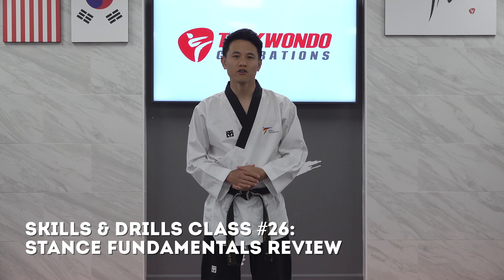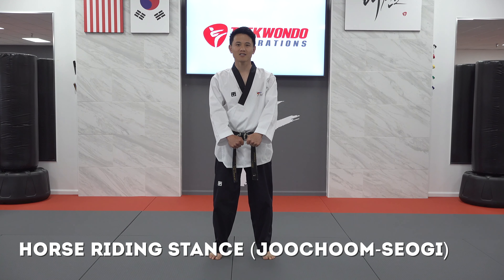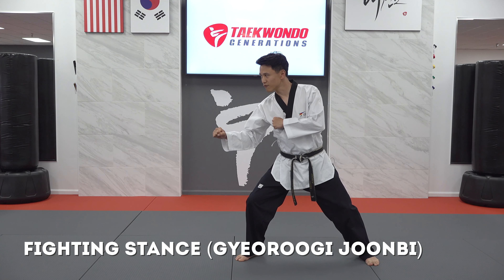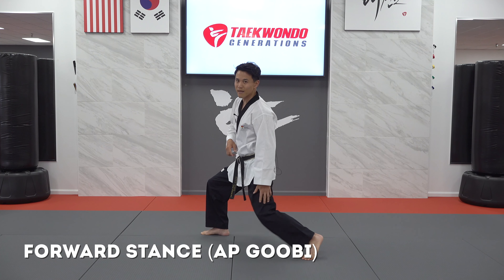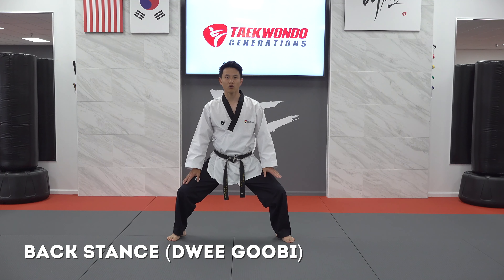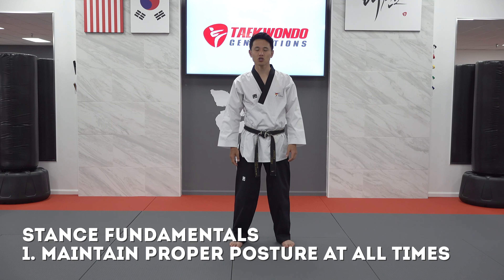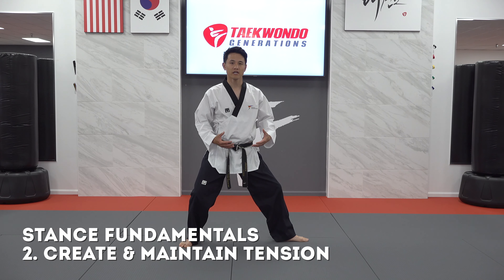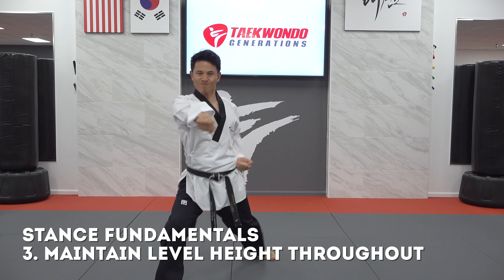Taekwondo Skills & Drills #26 - Stance Fundamentals Review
Let's review all the stances we've covered so far! Plus we'll cover several fundamentals for making every stance rock solid.